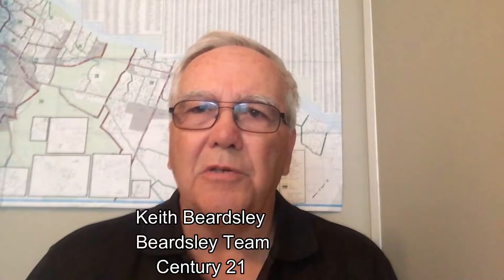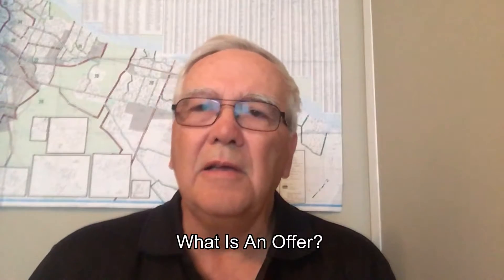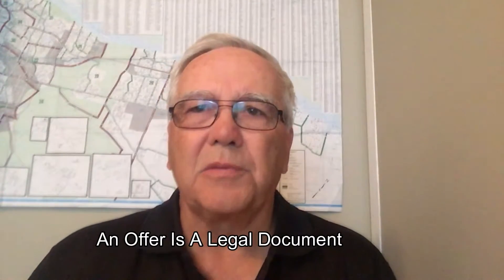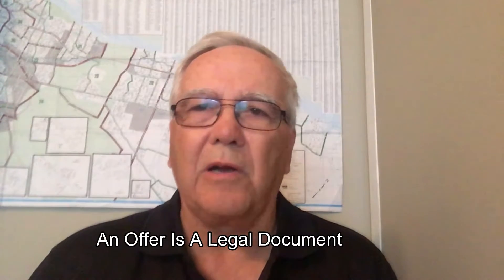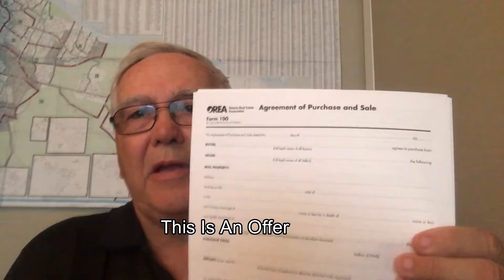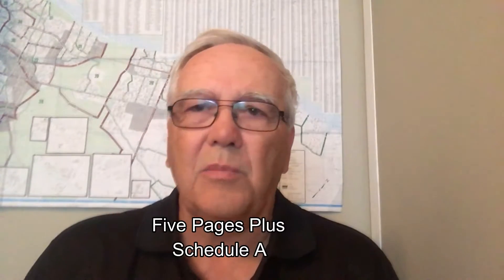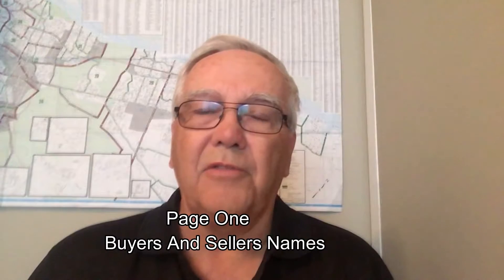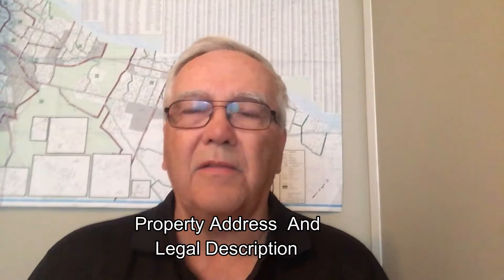What Is An Offer Part 1 Introduction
If you are thinking about buying or selling a home, you will appreciate this series that looks at the offer process and describes the terms that you need to know. Part 1 looks at the top part of the first page of an offer and looks at the items found there and what you need to know about them. Includes deposits and pricing, legal description and more. Watch for Part 2 which discusses the “Irrevocable Time” and “Completion Date”. Trusted real estate advisors with over 20 years of combined experience. We serve the many rural communities that surround the city as well as Ottawa/Orleans.